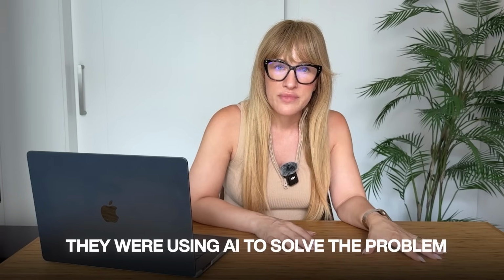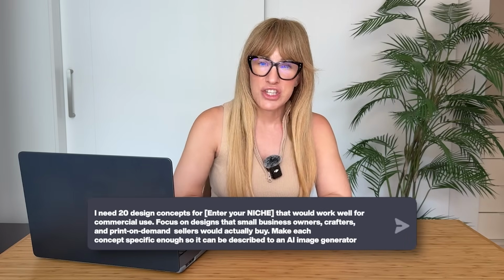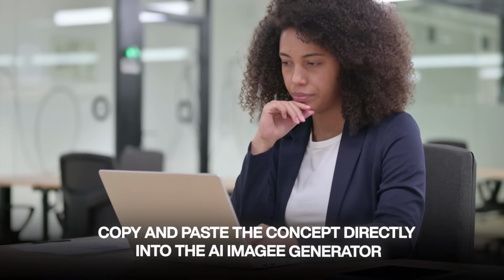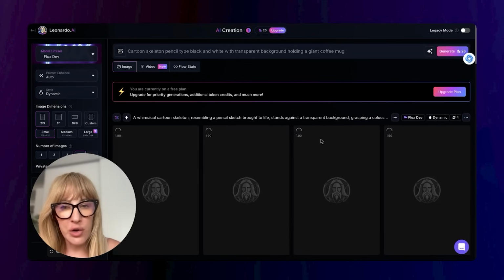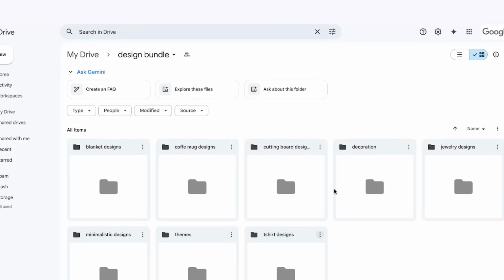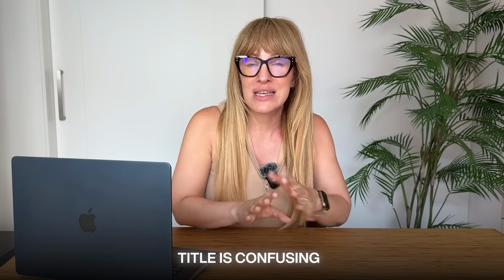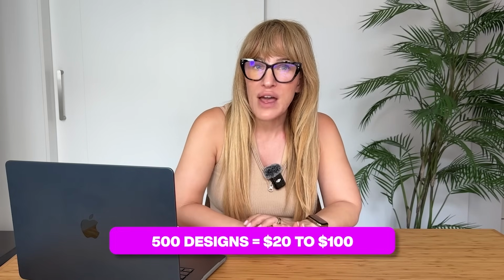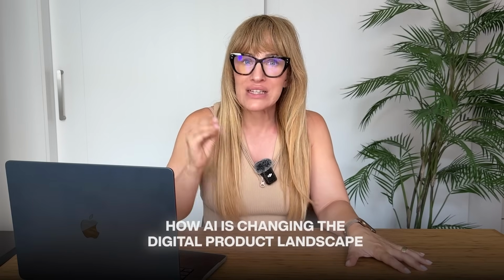How to Make Money using ChatGPT & Google Drive for Free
👉 Make sales from Day 1 with my Sales Boosting Traffic Formula (No audience needed)

Forget expensive tools or massive audiences — this is how beginners are earning $5K–$8K/month using ChatGPT and free Google Drive folders.

In this video, I’ll walk you through:
 • How to use ChatGPT for digital product research
 • How to generate 100s of graphic designs with Leonardo AI
 • How to bundle and deliver products via Google Drive
 • The exact Etsy SEO, title, and pricing system I use to get sales

⏰ Timecodes ⏰
00:00 – Intro
01:05 – The real opportunity everyone ignores
02:00 – How design bundles make $100K+
03:05 – Using ChatGPT to generate niche design ideas
04:47 – Generating 50+ variations with AI
06:00 – Leonardo AI
08:03 – Don’t do this common AI mistake
10:00 – Packaging designs using Google Drive
11:44 – My Etsy SEO + title formula
13:16 – Tag system that ranks your listings
14:00 – Mockups that convert views into sales
15:11 – Pricing your bundles (based on quantity)
16:24 – Finding your bestsellers using bundle strategy
17:33 – Final words

Question: What do you want to see next on my channel?